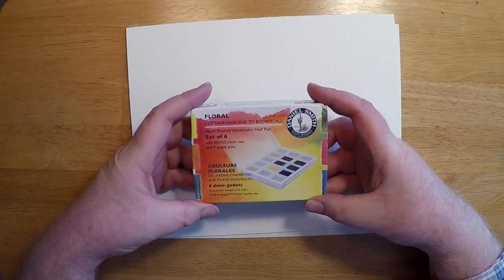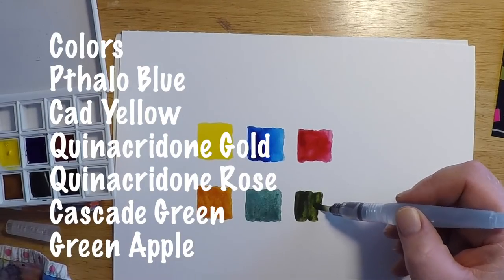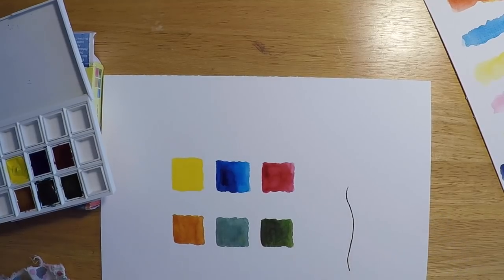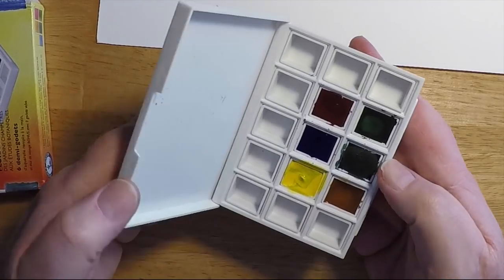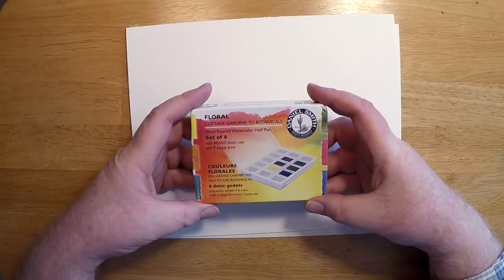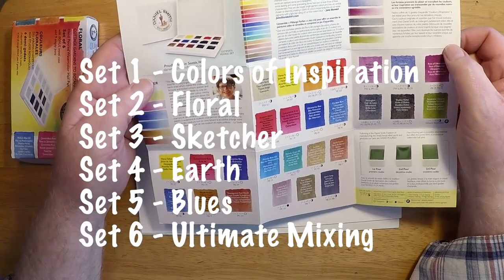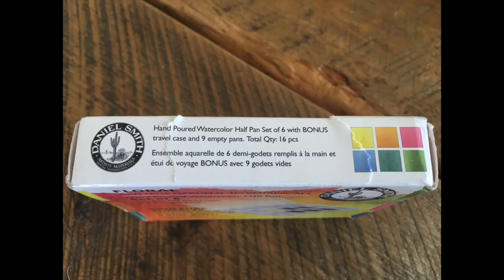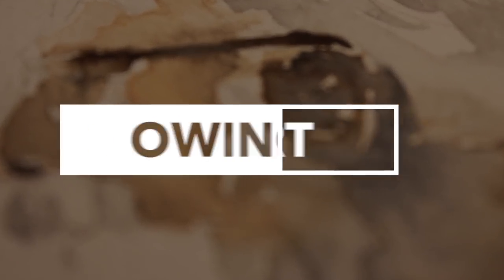Daniel Smith Watercolor Kit Review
A review of the Daniel Smith portable watercolor kit. New to the market, Daniel Smith released six different sets with a variety of color combinations, which is cool. The paint is outstanding, however the kit itself needs improvement.

Credits:
Video production and content: Marty Owings